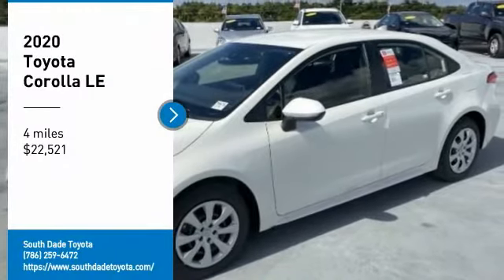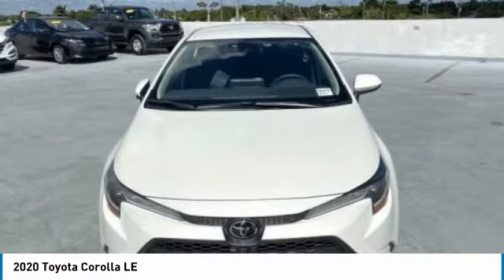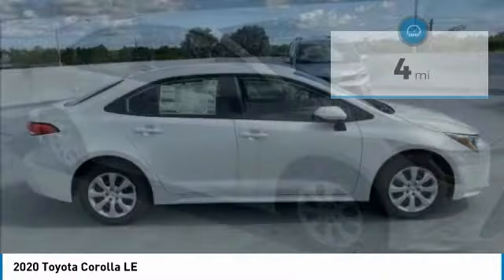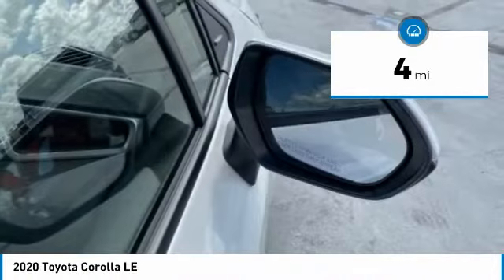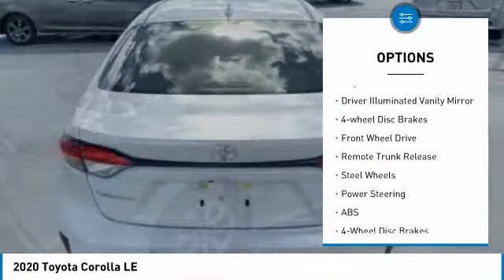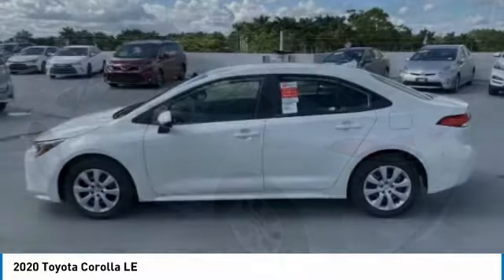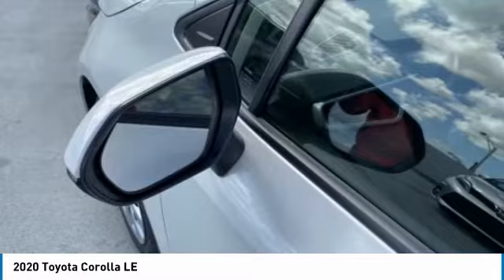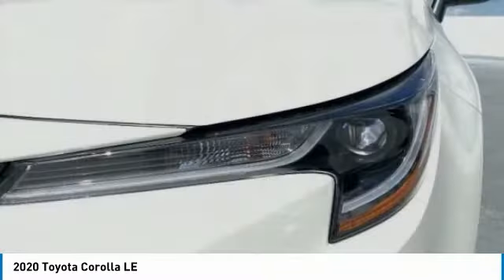2020 Toyota Corolla 74621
2020 TOYOTA COROLLA Homestead, FL
Stock# 74621

Blizzard Pearl 2020 Toyota Corolla LE